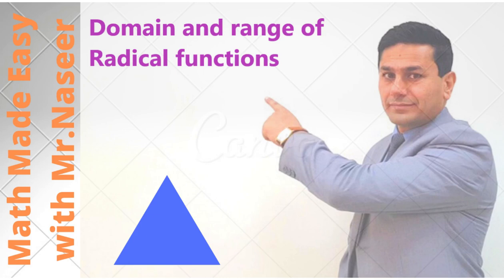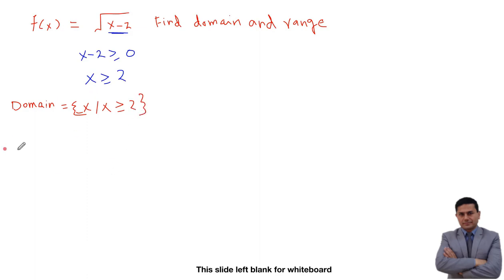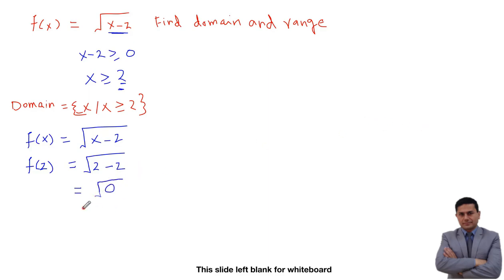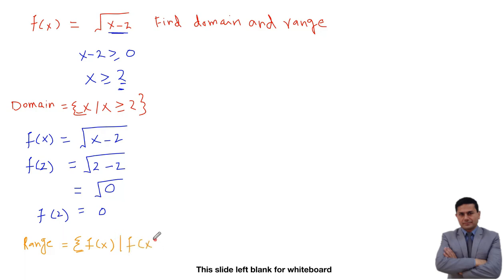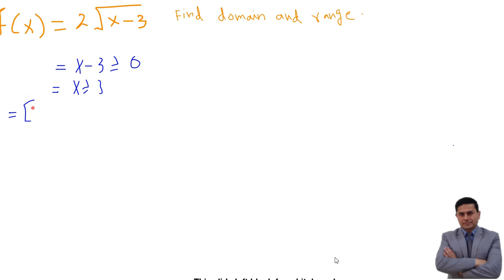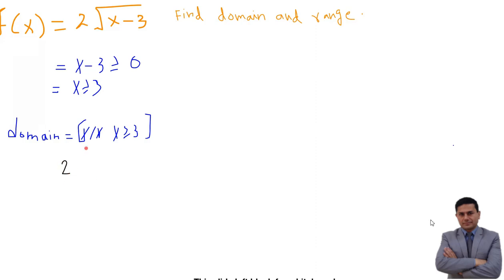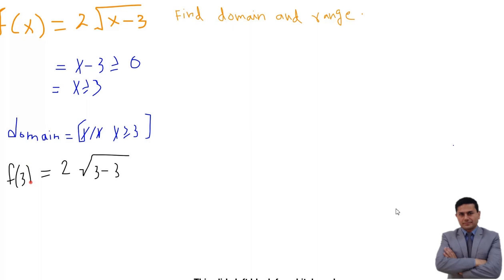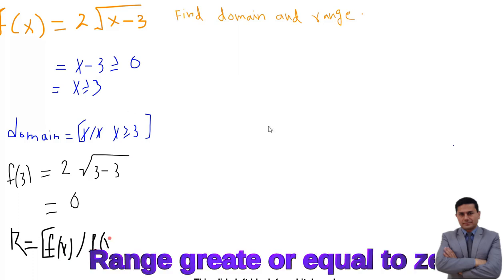Algebra-2 Domain and range of radical functions L:6.3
This video is about how to find domain and range of a radical functions.